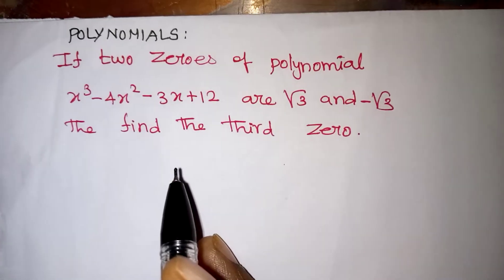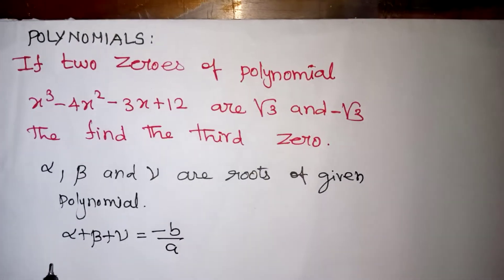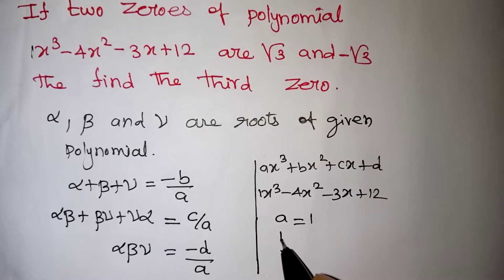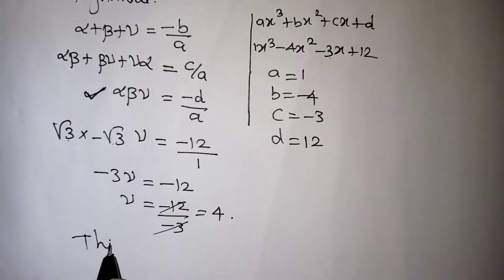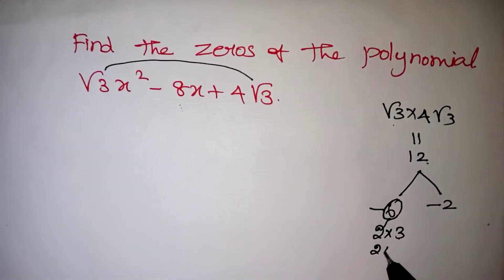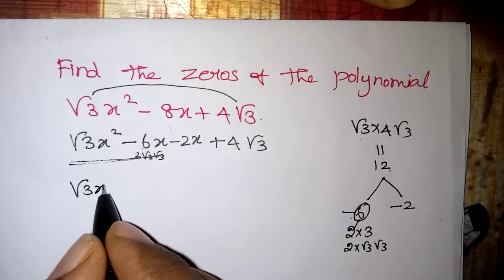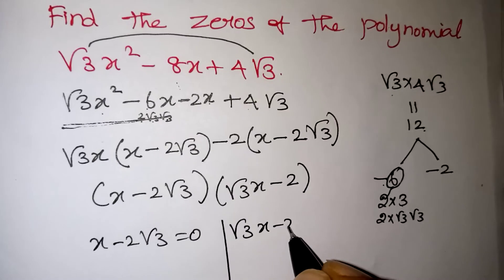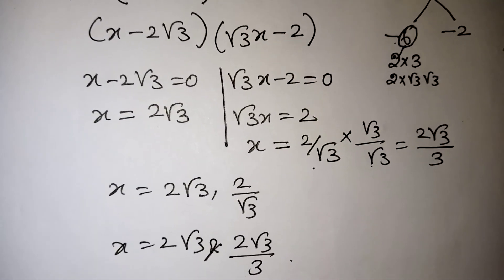Polynomials Mcq on Class 10 Maths || CBSE Class 10 Maths Mcq on polynomials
Cbse class 10 maths chapter 2 polynomials  mcq  in English || Chapter 2 polynomials mcq || Important mcq on polynomials